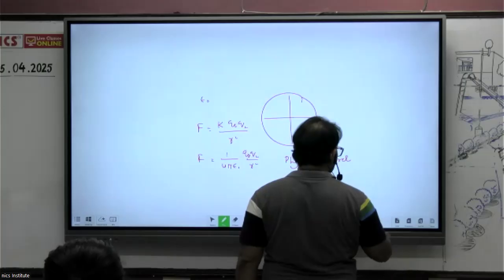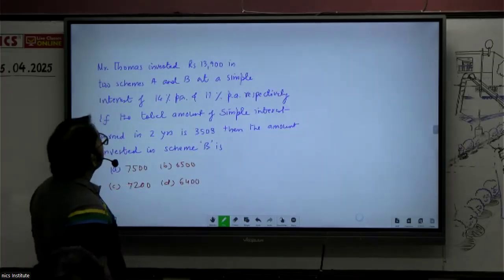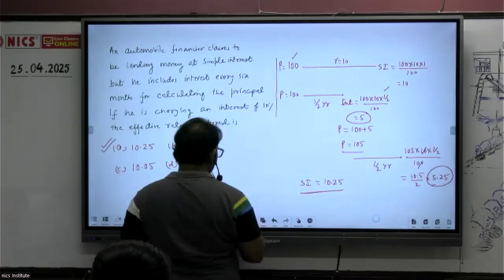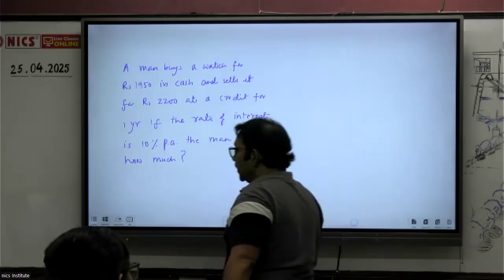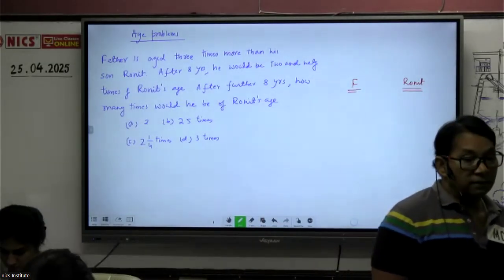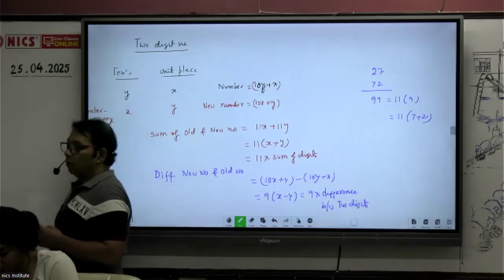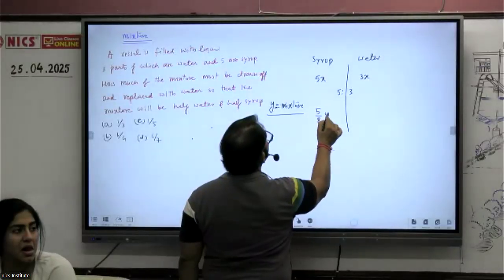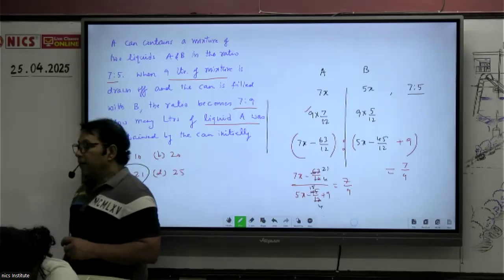Quantitative Maths for NATA A-3